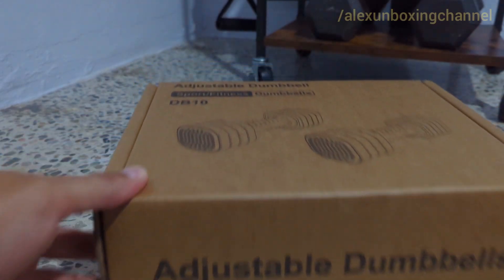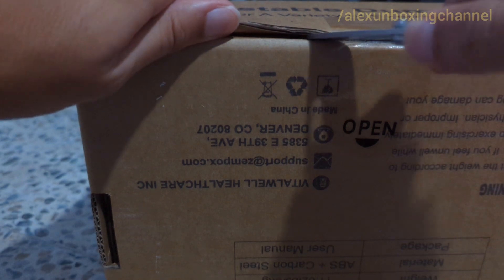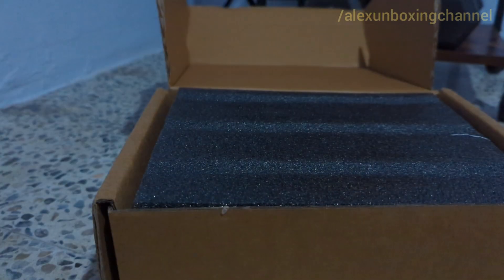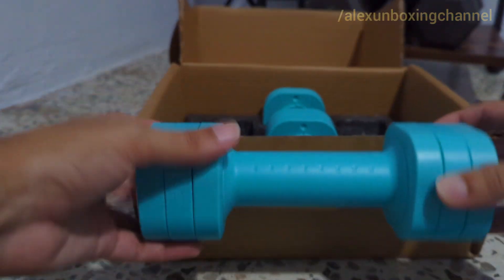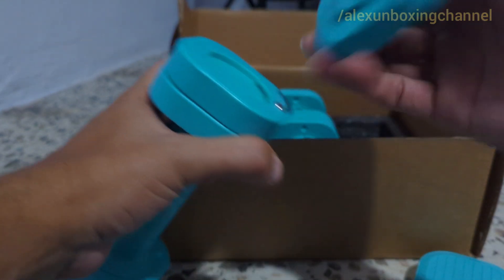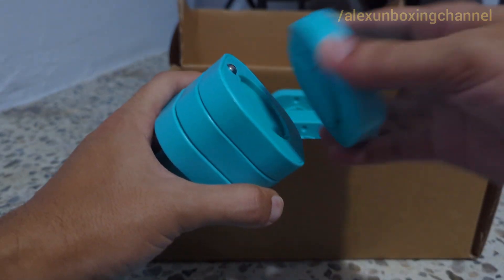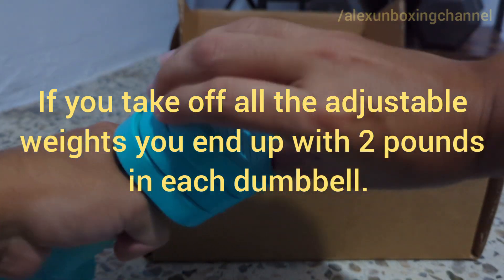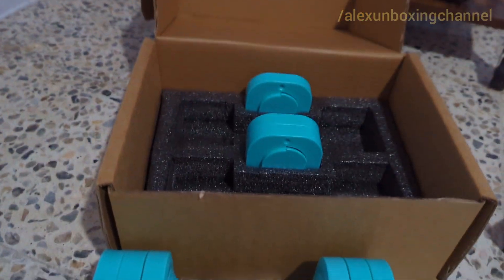Zembox: Adjustable Dumbbell Set of 2. Color blue (Unboxing)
Amazon title: Adjustable Dumbbell Set of 2, 4 in 1 Free Weights Dumbbells Set for Women, Hand Weights for Women at Home, Each 2lb 3lb 4lb 5lb with TPU Soft Rubber Handle for Home Gym Exercise Training

Brand: Zempox